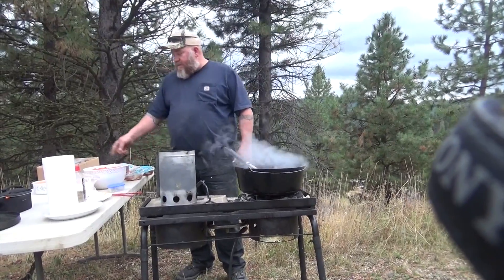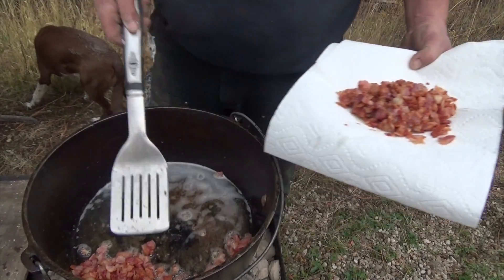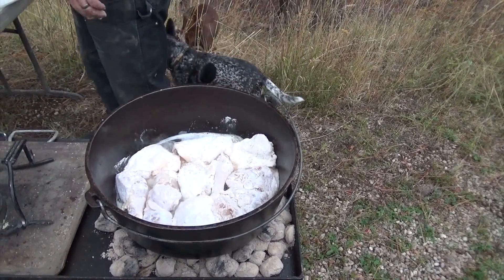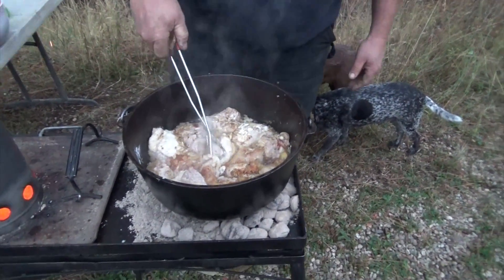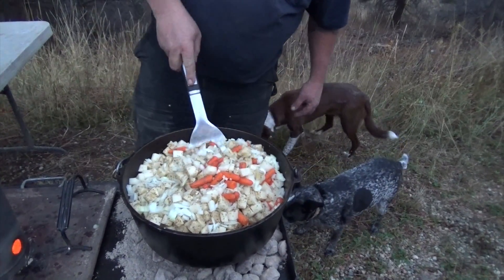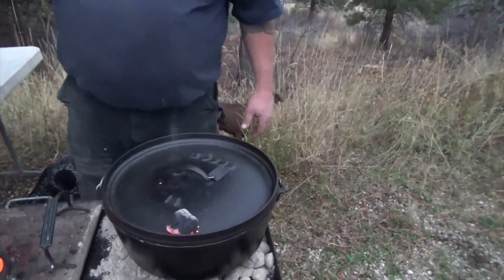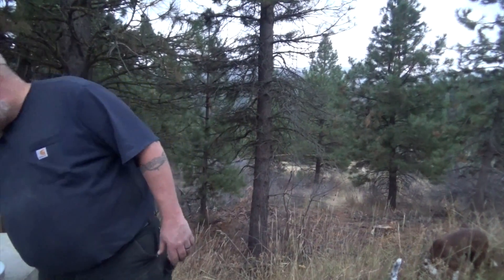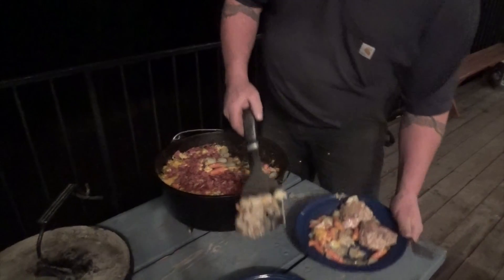Dutch Oven Chicken